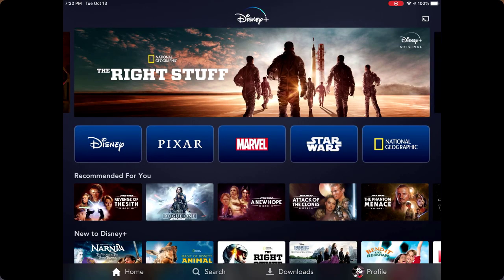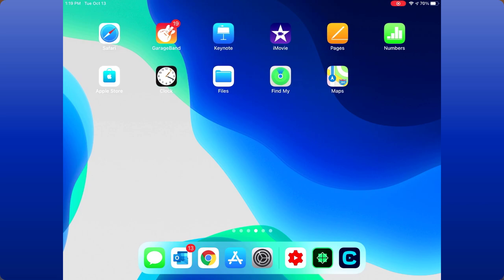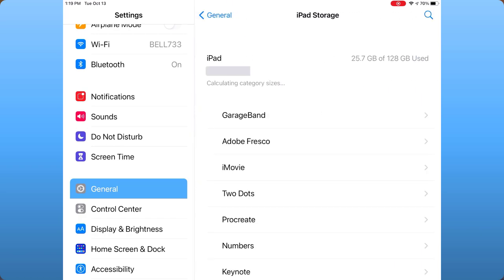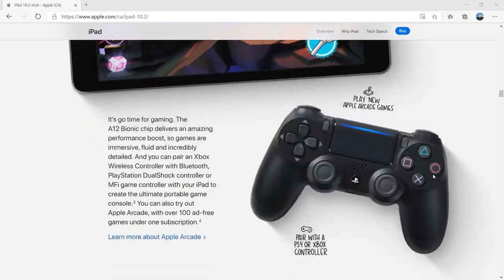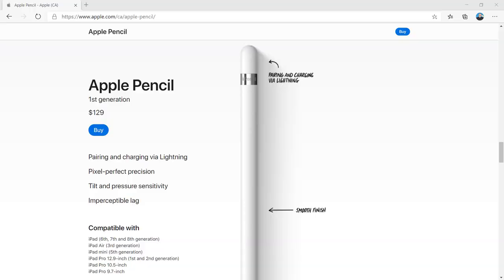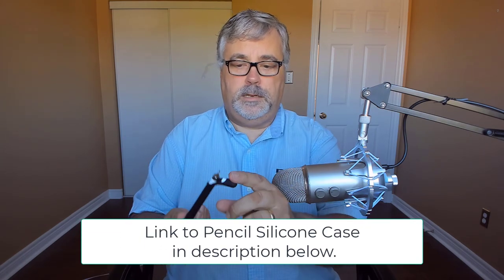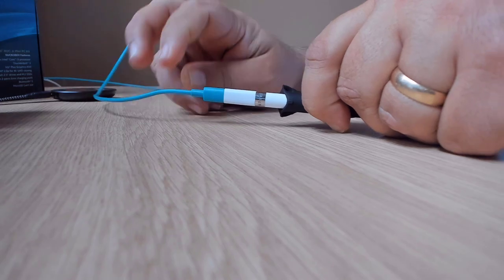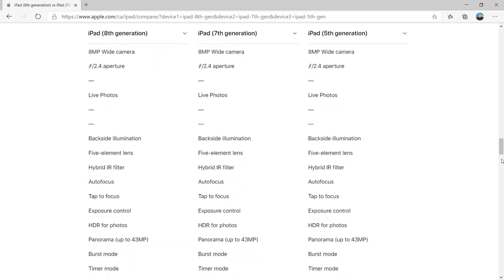Apple iPad 10.2 8th Generation 2020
In this video, I review the new Apple iPad 10.2 8th Generation 2020.

Apple iPad 10.2" 8th Gen:

ColorCoral Silicone Case for Apple Pencil 1st Generation: